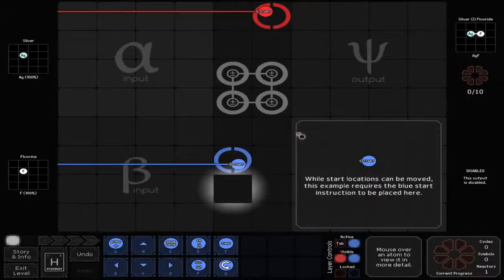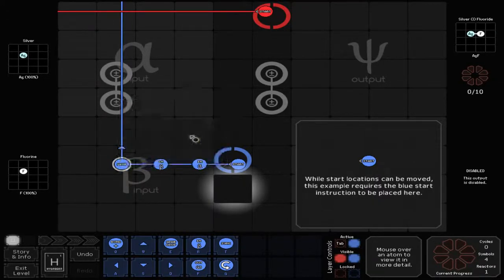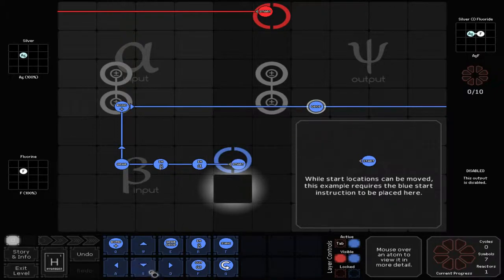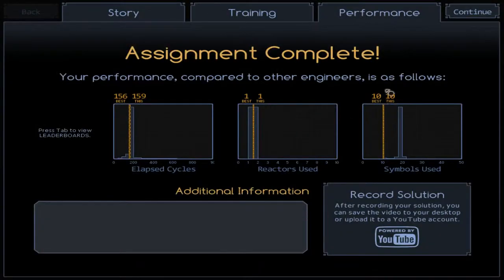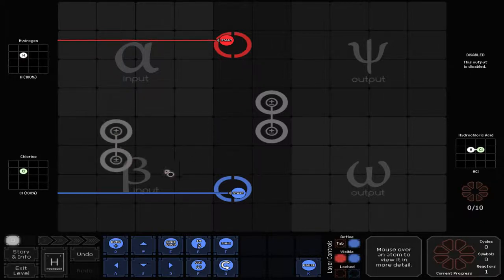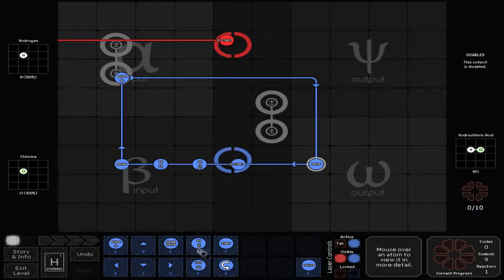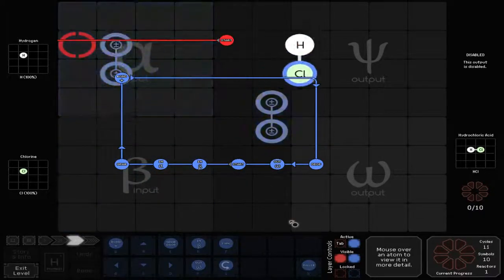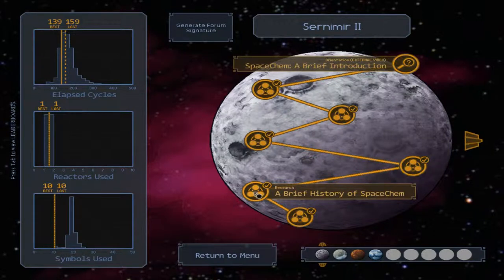A breif introduction to SpaceChem.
Remember back when in part 2 I was like, and you were like, and then we laughed? Well in 'An introduction to Bonding' and 'A brief History of SpaceChem' I realized while watching my videos that I could have done better :3